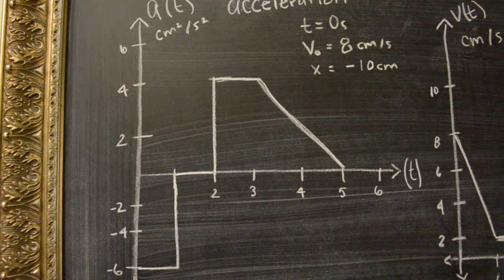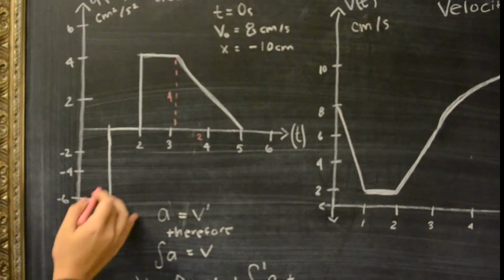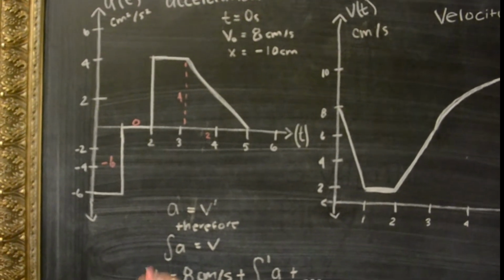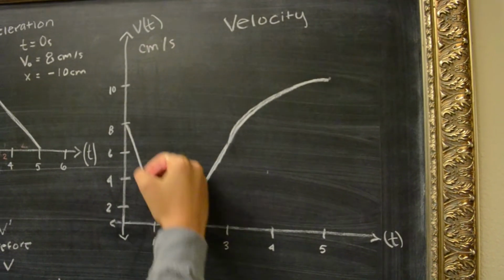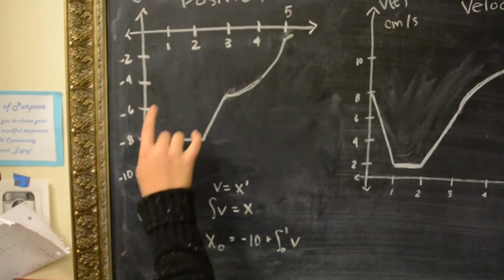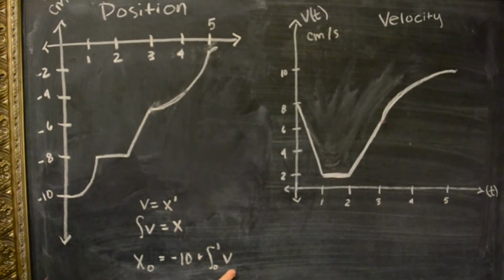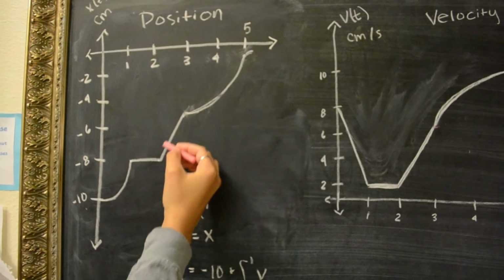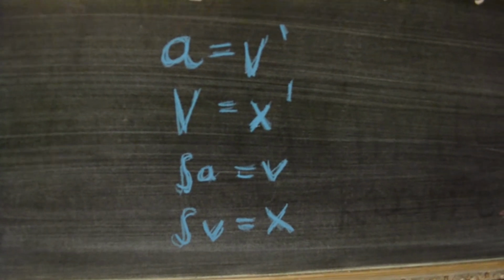Mia & Olnita Question #3 Physics Video Project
Physics 270 Video Project